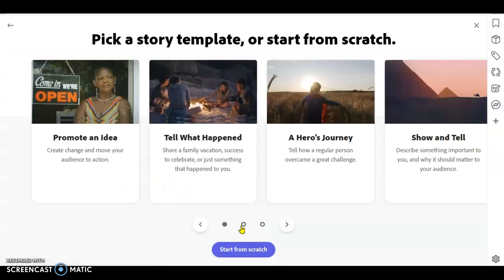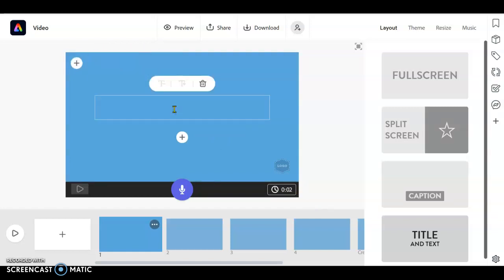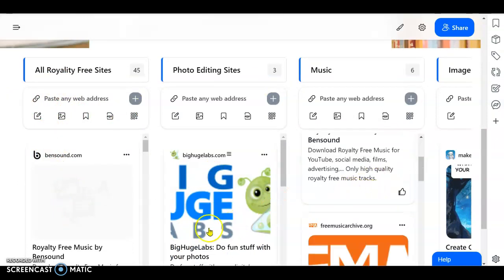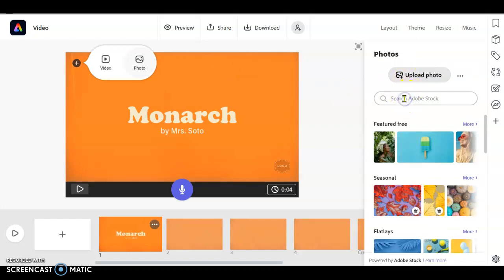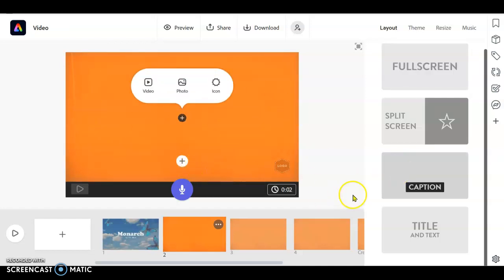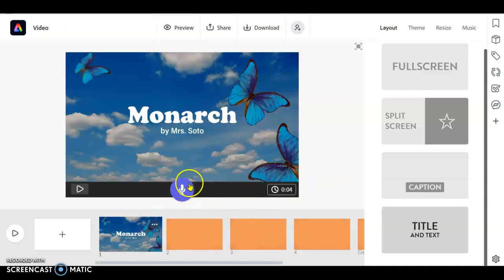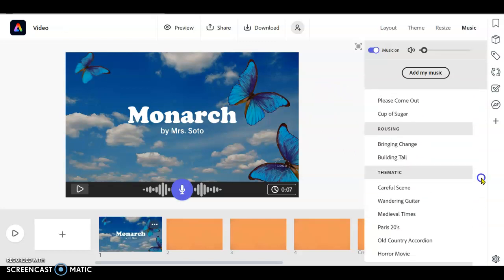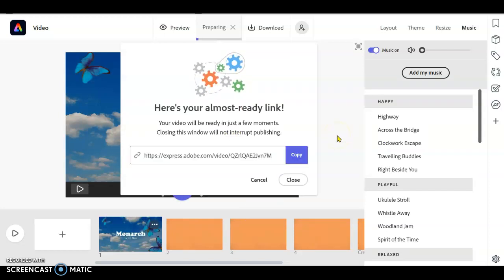How to use Adobe Express